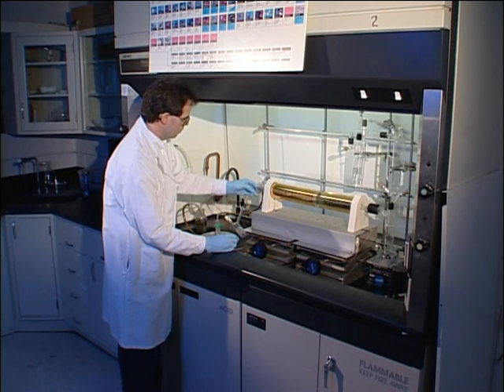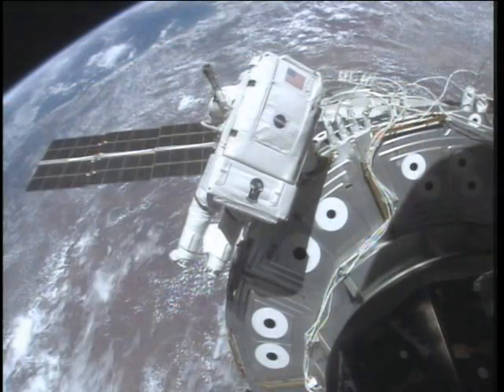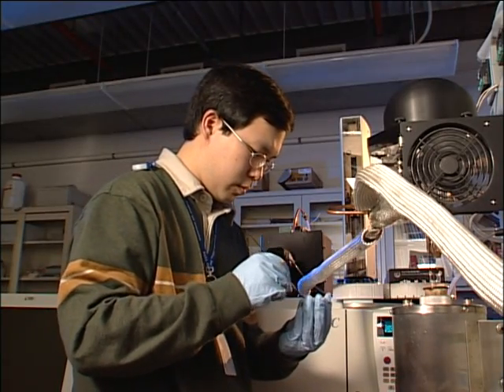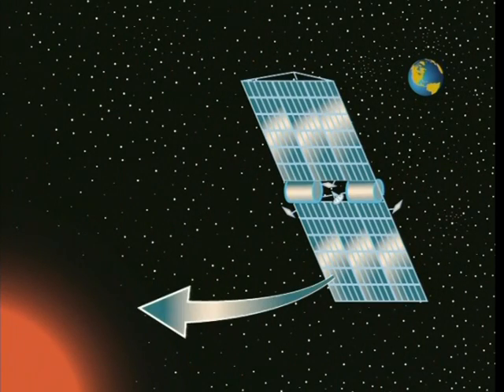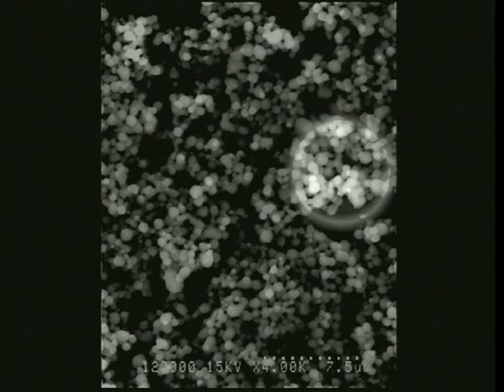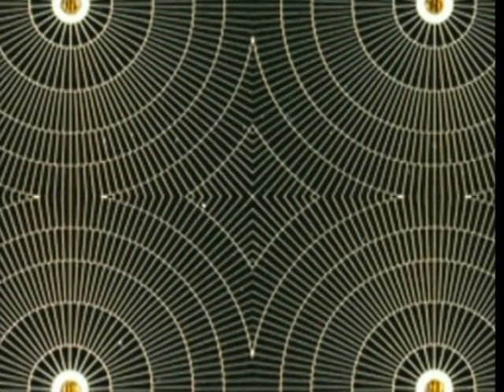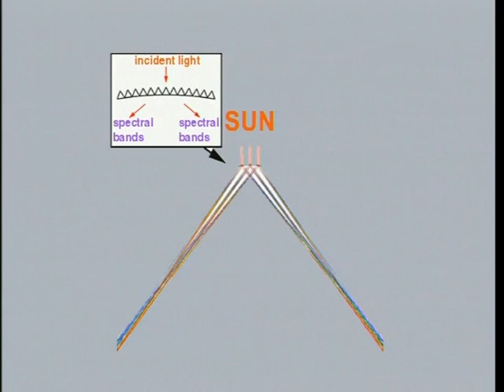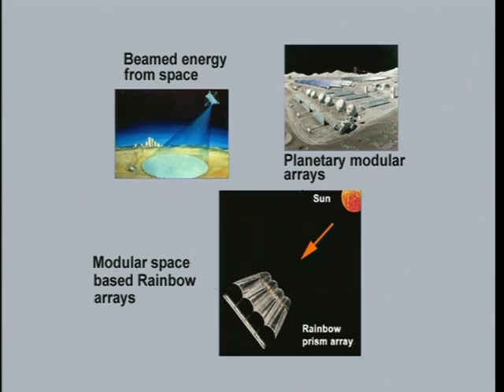NASA - Space Solar Power - Part 4 - SSP Technologies: Solar Power Generation (1)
This part: Introduction by John Mankins, Thin-Film Solar Cells, Quantum Dot Solar Cells, Rainbow Concentrator